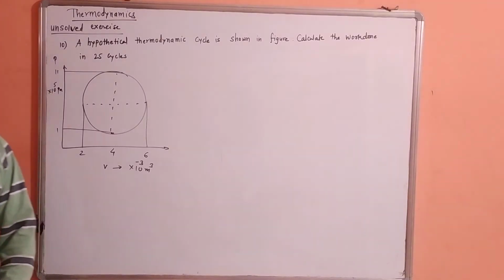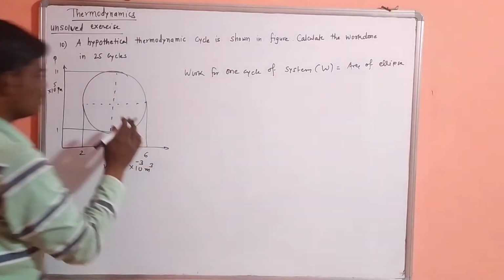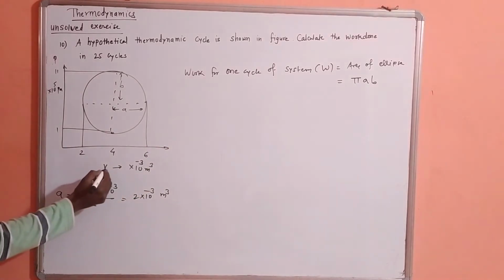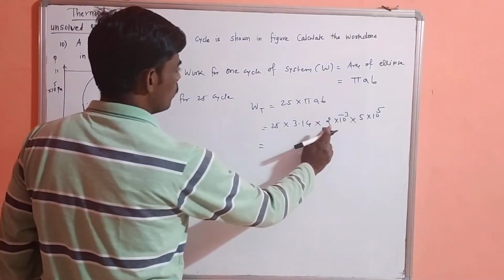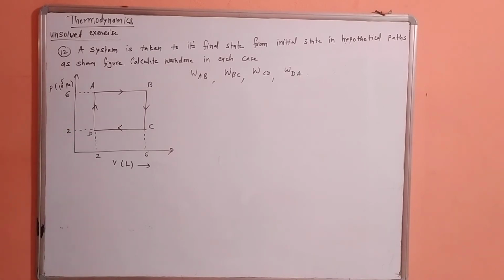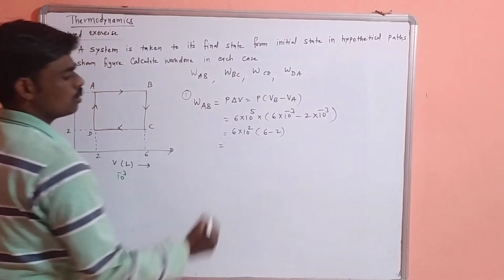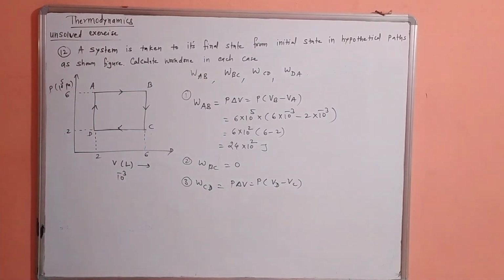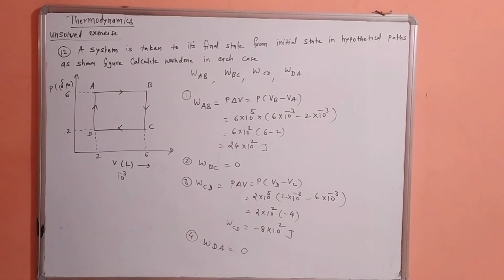Thermodynamics. Std 12th.unsolved problem 10,12.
Maharashtra state board syllabus. useful for NEET and JEE and Other entrance exams